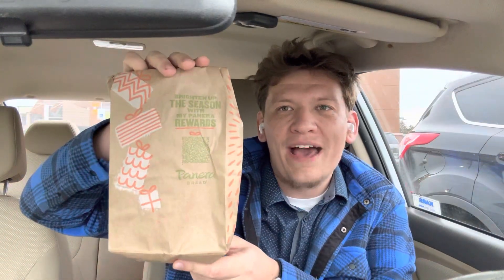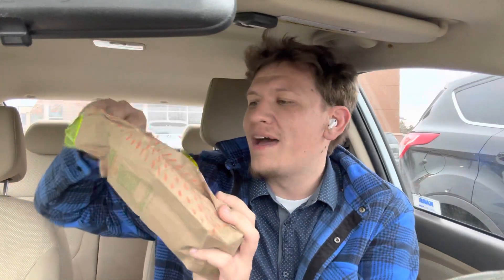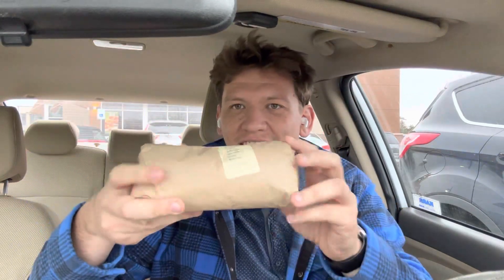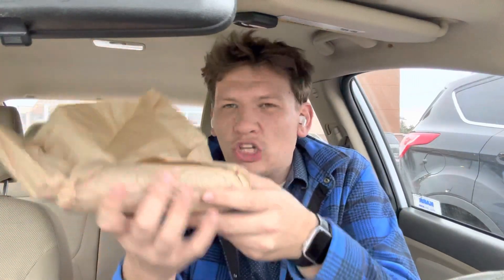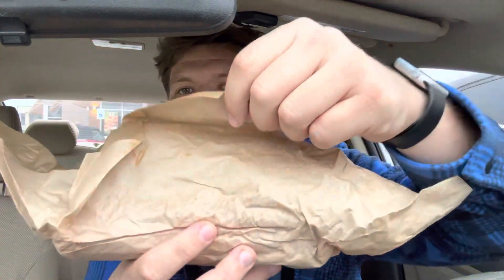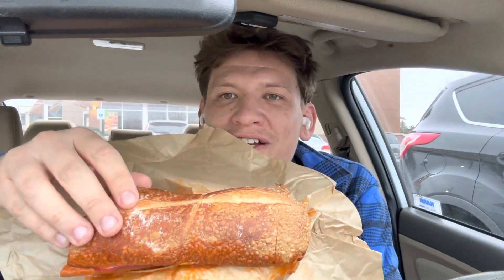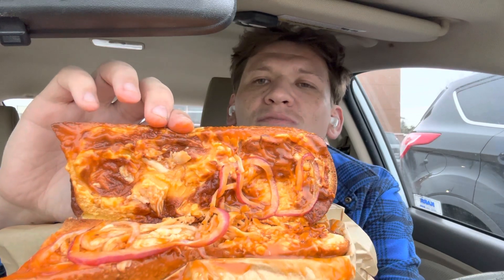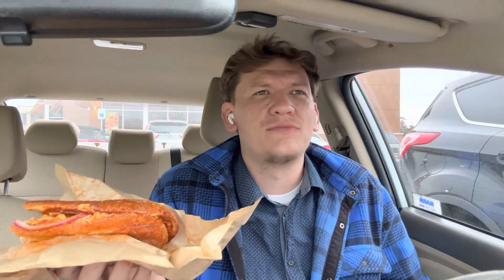Panera’s NEW Spicy Buffalo Chicken Melt Review! Does Mother Bread Finally Come Ahead?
I quit my job to make this video